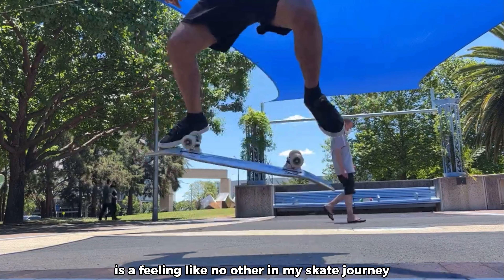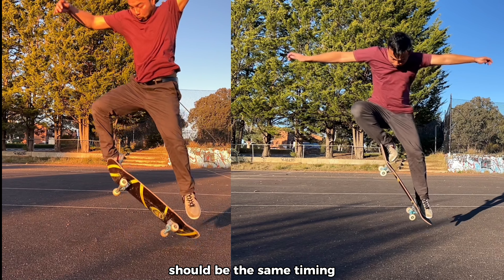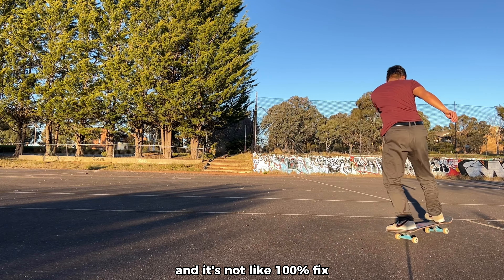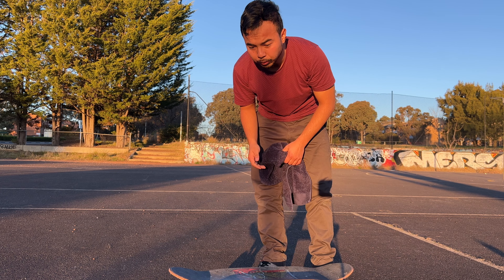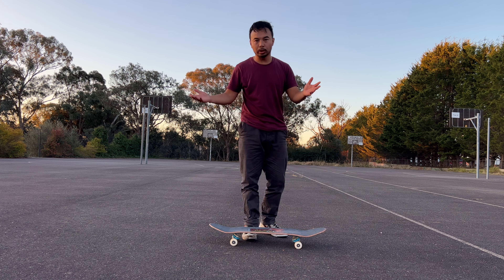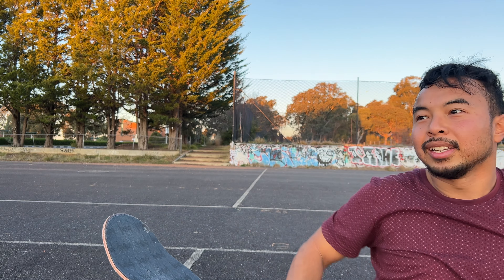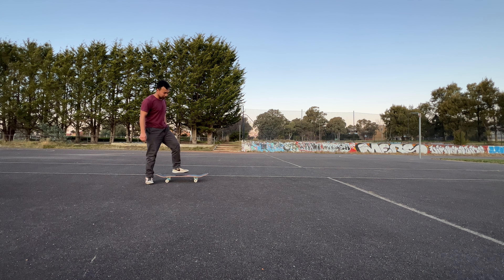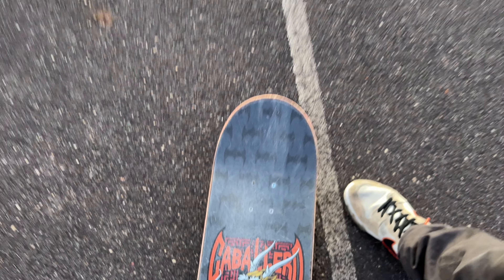Learn how to kickflip - from someone who's learning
Hopefully we'll make a better kickfllip tutorial in the future!

Timestamps
0:00 My first kickflip
0:25 Frame by Frame
1:03 Prerequisite
1:43 Foot positioning
2:10 My struggles
4:13 Fixes
5:32 Don't be afraid
6:27 my best advice
7:01 Learning switch kickflip